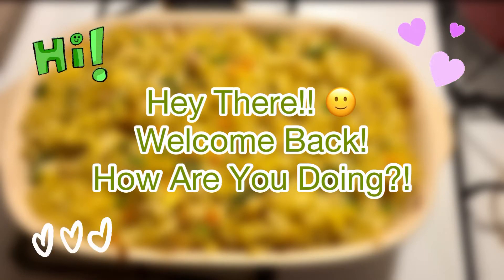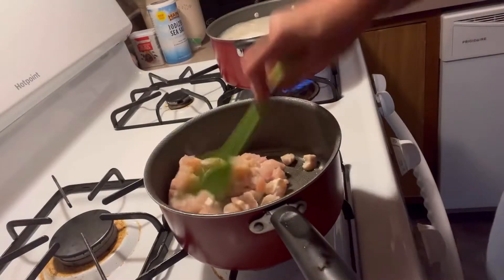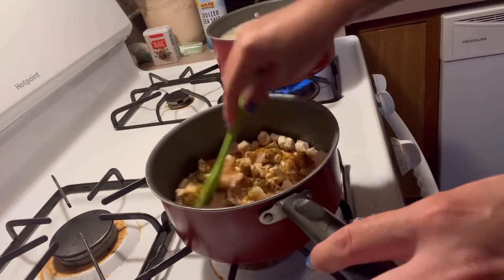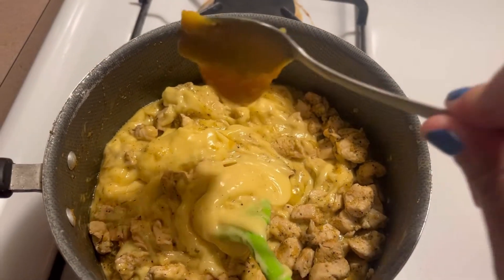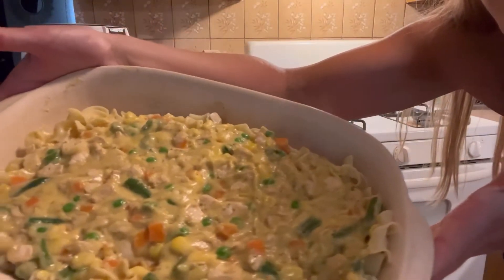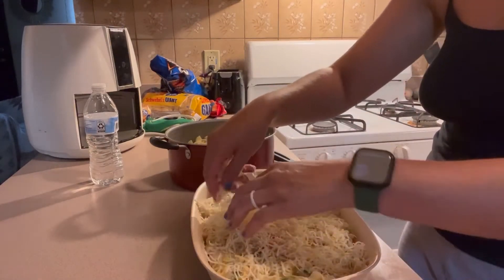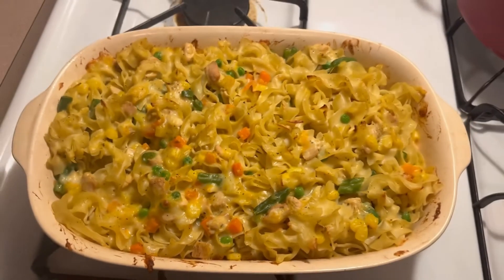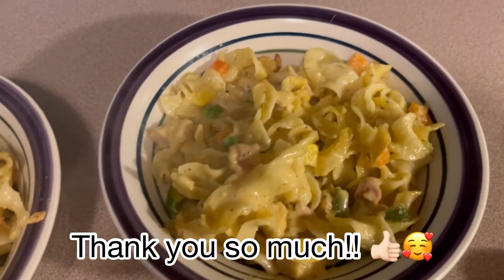Baked Chicken Noodle Casserole 😋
Hello everyone! =D Welcome back to another video by Njelife!  In this video, I show you how to make a delicious & soothing meal that your whole family is sure to enjoy. It is perfect for any season, year round!  & of course you can customize this however you like with the seasonings, veggies, noodle shape, canned chicken/breasts/rotisserie/etc of your choice.